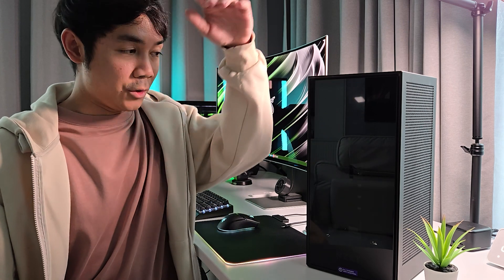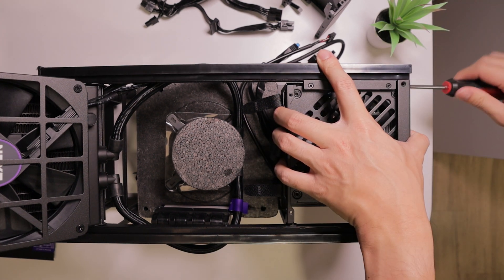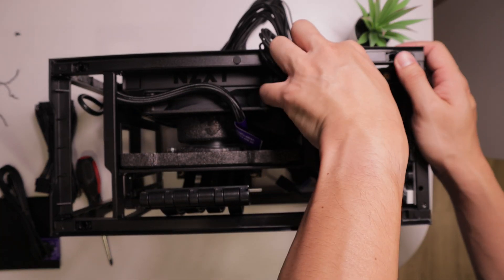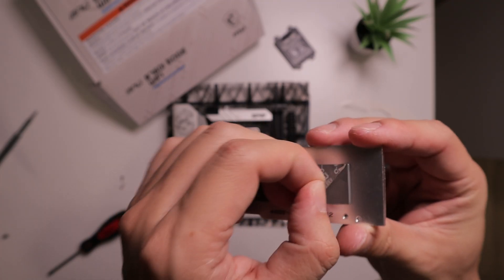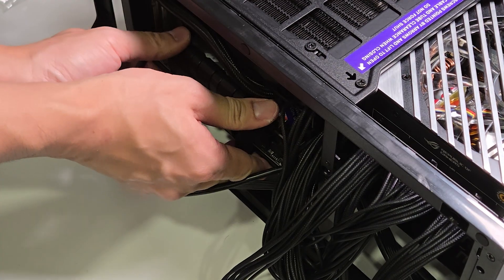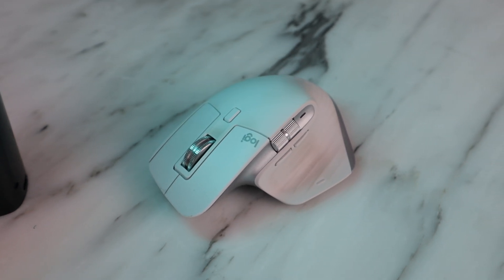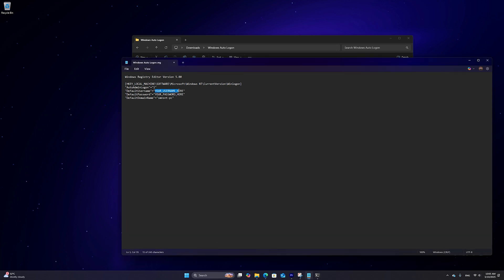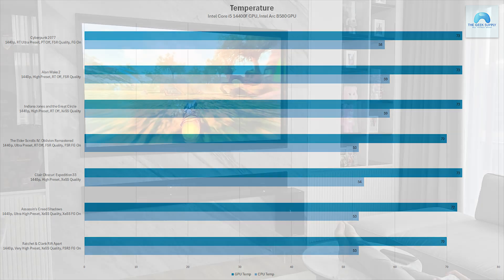How I Built the Ultimate $1000 Living Room SFF PC with Intel Arc B580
In this video, I walk you through my latest small form factor PC build using Intel's Arc B580 GPU — designed specifically for the living room. I’ll cover the full build process, show you how I set up **auto-login for a seamless console-like experience**, and demonstrate how I use an **air mouse** as a lightweight alternative to a full-size keyboard and mouse. Finally, we’ll test out real gaming performance and thermals.

This setup is perfect for media center use, couch gaming, or anyone curious about what the Arc B580 can really do.

⏱️ **Timestamps**:
00:00 – Intro
00:21 – Beginning the installation
00:47 – PSU installation
02:55 – Riser cable
03:19 – Pre-connect the PSU power cables
03:57 – CPU installation
04:33 – SSD installation
05:42 – RAM installation
05:56 – AIO installation
06:22 – Intel Arc B580
07:53 – Addressing the pain points
08:38 – Setting Up Auto-Login
10:26 – Game performance & thermals
09:15 – Thermals + Power Consumption
11:33 – Outro

🛠️ **Parts Used**:
- Intel Arc B580 GPU
- Intel CPU (Core i5-14400F)
- Mini-ITX Motherboard
- SFF Case
- PSU (ASUS ROG Loki)
- RAM (32GB DDR5)
- Air Mouse (G60S)

💡 **Optional Accessories**:
- Logitech MX Mouse & Keyboard

💬 Got questions about Arc GPUs, SFF builds, or living room setups? Drop them in the comments — I reply to all early!